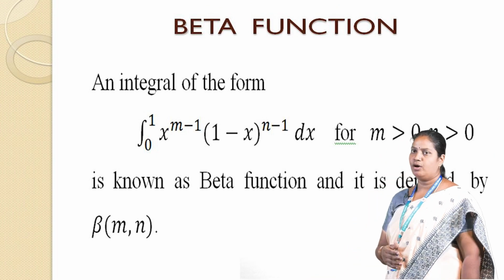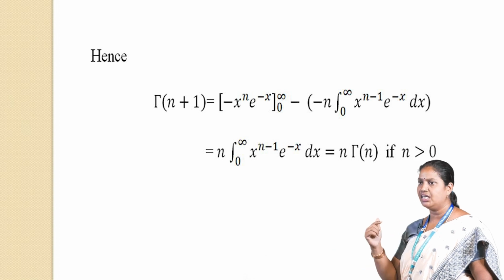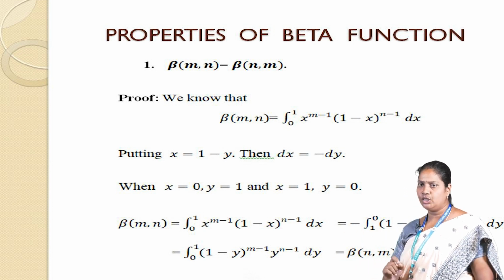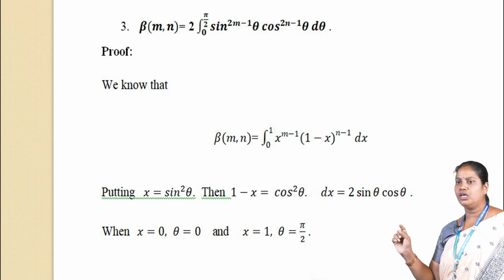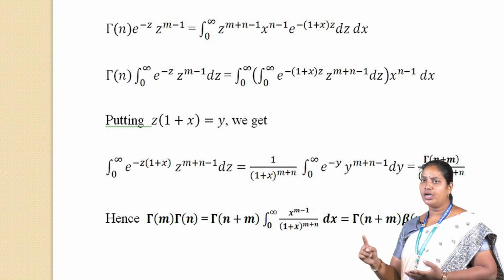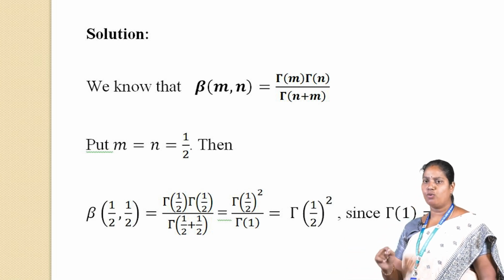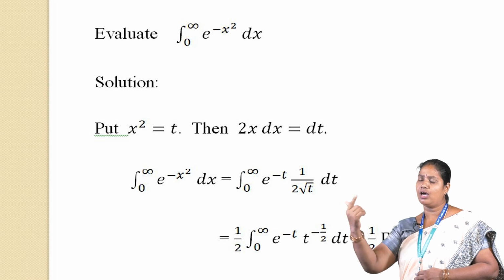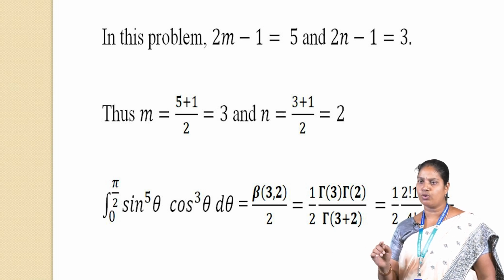IMPROPER INTEGRALS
LECTURED BY,
MRS.M.PRABAVATHY,
NAGAPATTINAM.